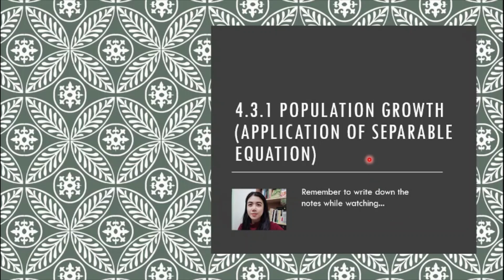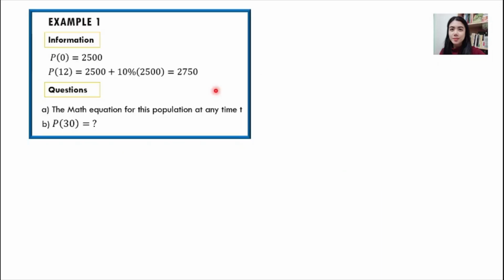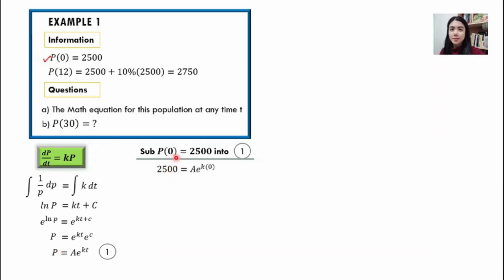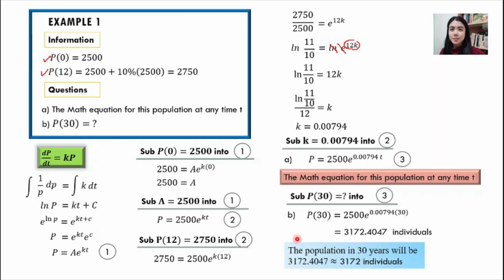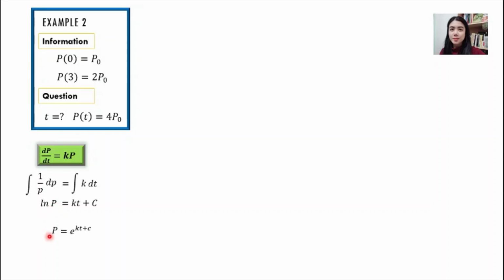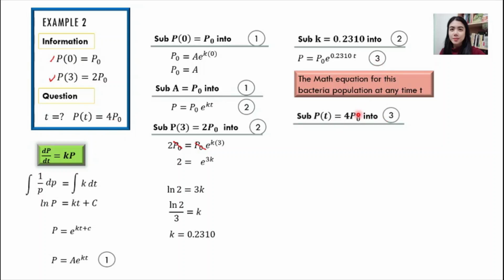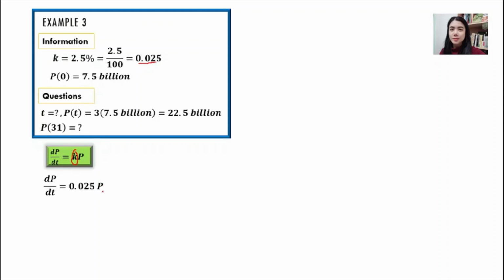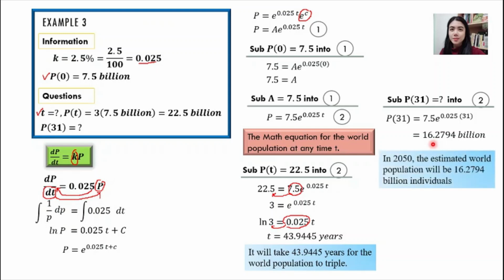Population Growth (Application of Separable Equation)